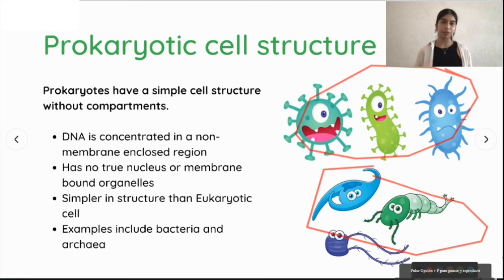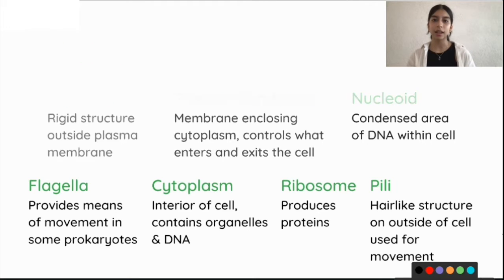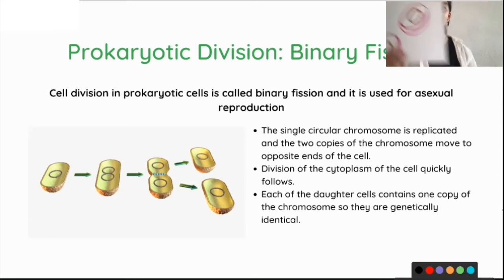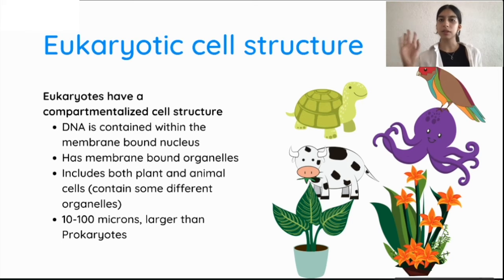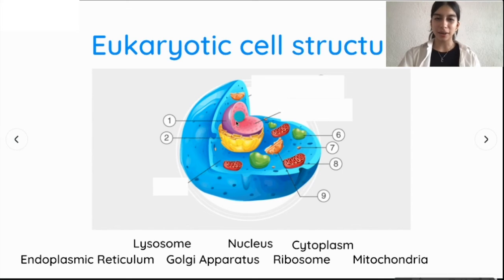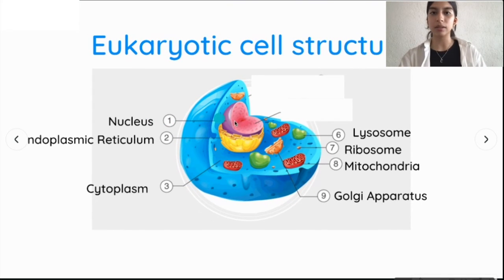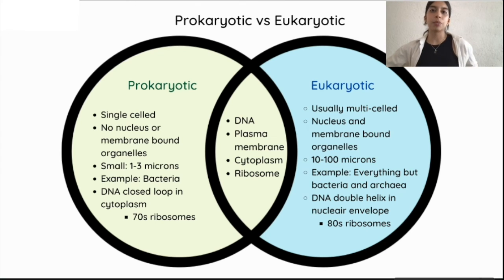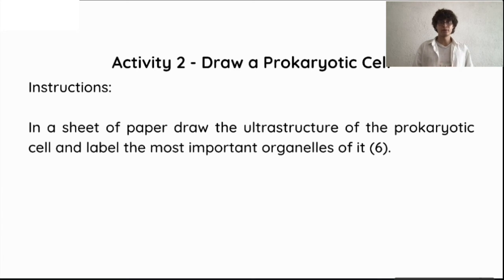Ultrastructure of cells - Video Class